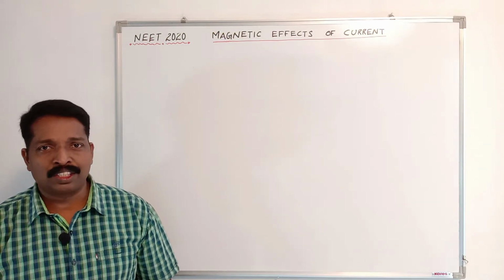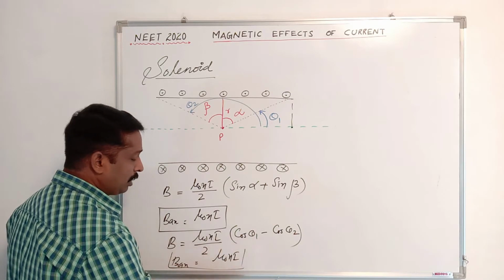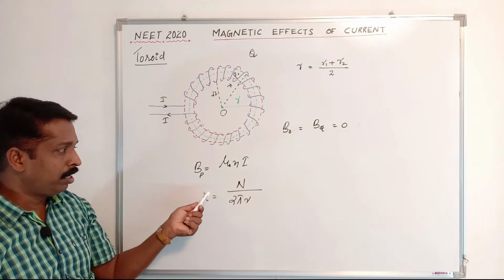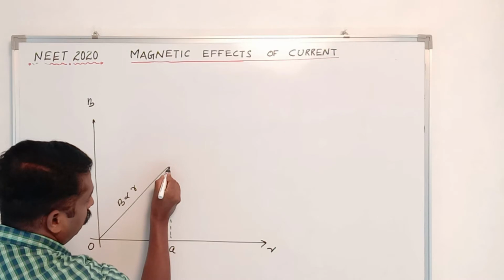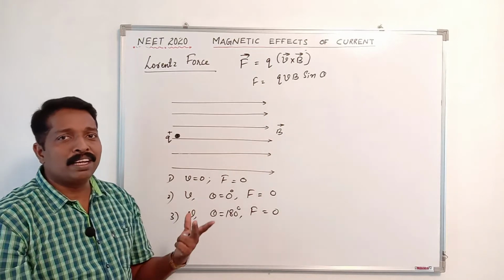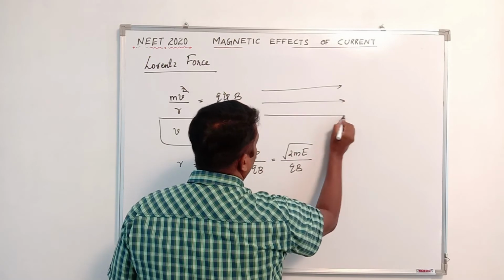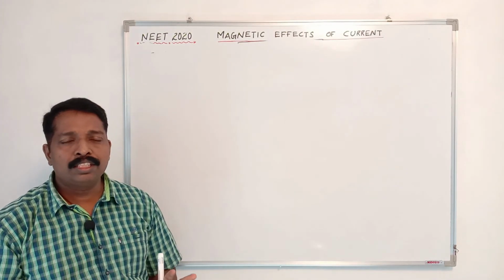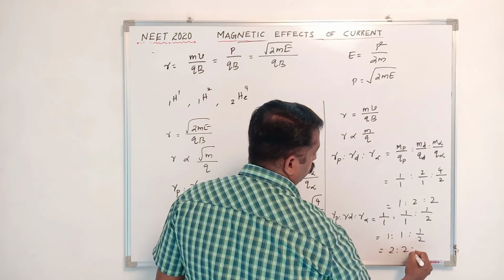MOVING CHARGES AND MAGNETISM | Quick Revision| PART 2 (English)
"THANK YOU ALL" for your great support by subscriptions, likes and shares for my channel "BINU'S Physics Classes".
Topic: MOVING CHARGES AND MAGNETISM | NEET 2020 | Quick Revision |  PART 2

        I have been working as a Physics Teacher in Various Institutions in Kerala for the last 15 years.

Video Topic: Free Online Coaching for Medical/Engineering Entrance Examinations especially for  NEET | JEE | KVPY | KEAM Examinations based on CBSE, SCERT Syllabus.

BINU KUMAR M K (40 years, from Kerala) | You-tuber | Teacher | Trainer.